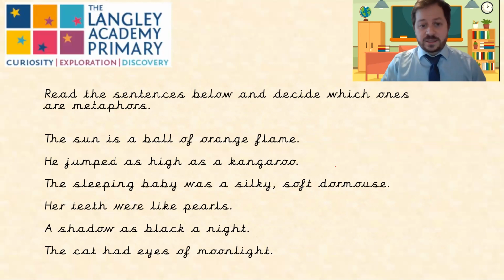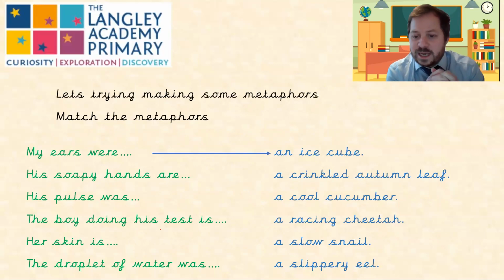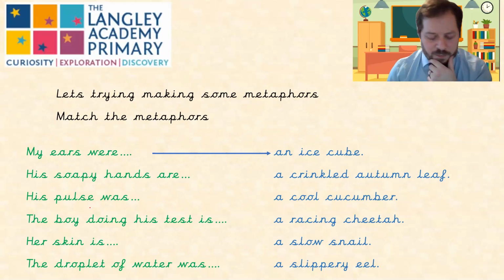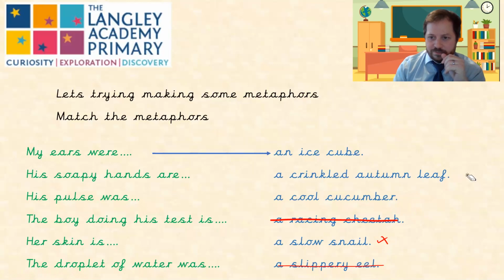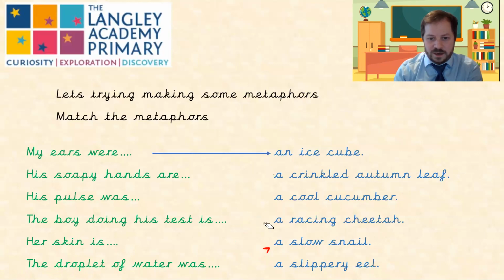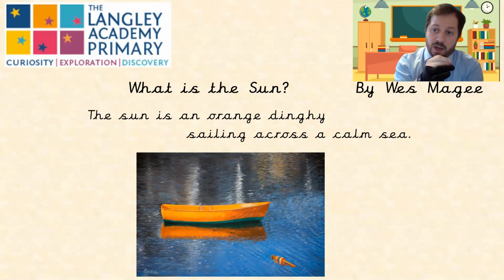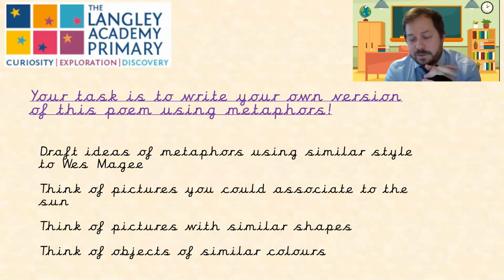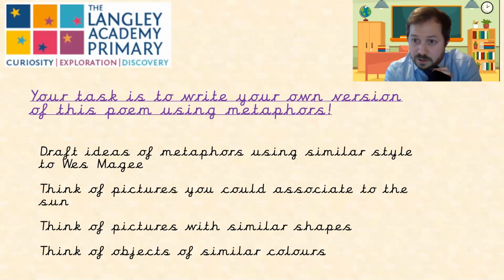Year 5 9th February Jemison English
Last lesson we looked at similes, where we use ‘like’ or ‘as’ to compare and describe. In this lesson we look at another type of figurative writing – metaphors.